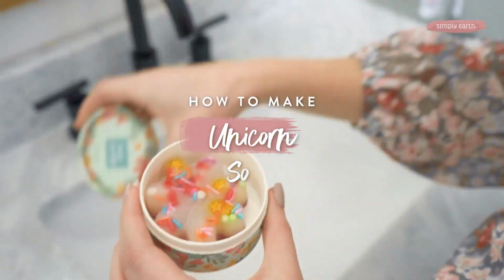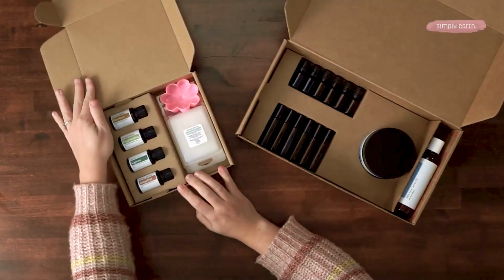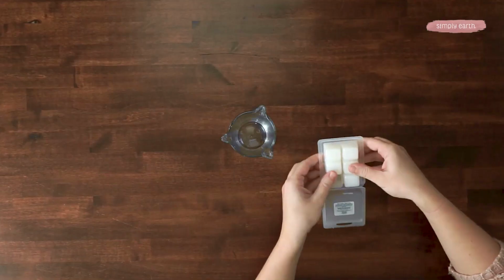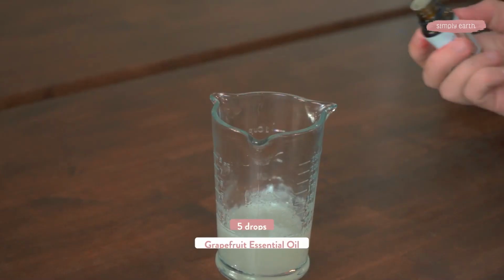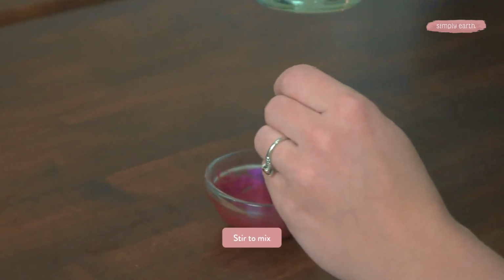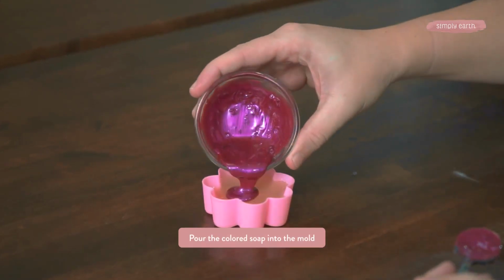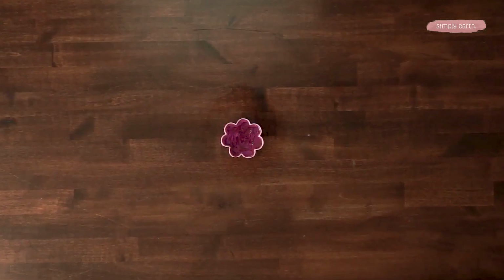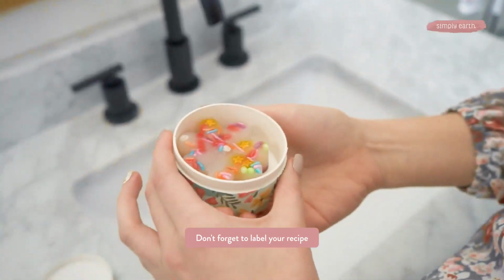Fun & Sparkly Unicorn Soap Recipe with Essential Oils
Ready to harness the magical powers of unicorns?!

It's hard to shy away from something pink and sparkly. Guess what? A thing as simple as handwashing can be sparkly fun with this DIY unicorn soap recipe with essential oils. Our aromatherapists chose kid-friendly ingredients so your little ones can also use this soap to make hand washing and bath time extra magical. Making this unicorn soap can also be a fun activity to do with the kids!

Here's what you'll learn in this video:
■ How to make a master blend of this recipe